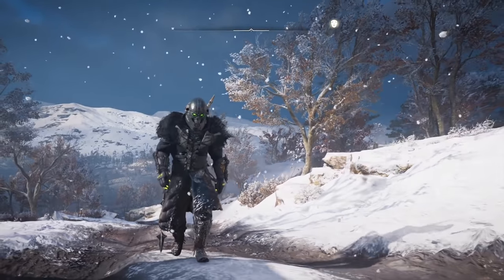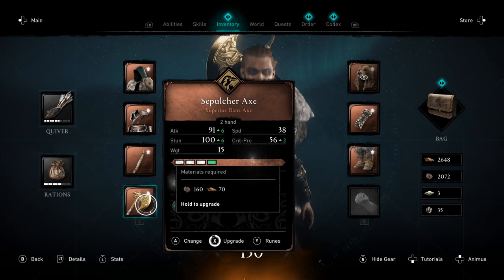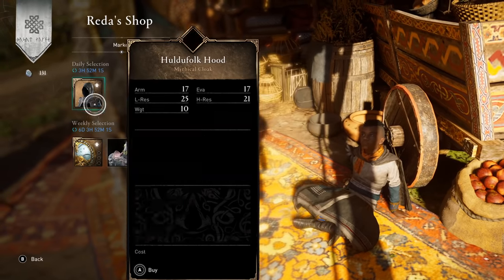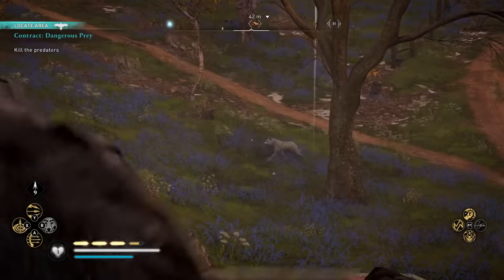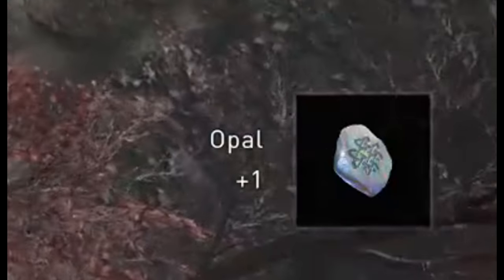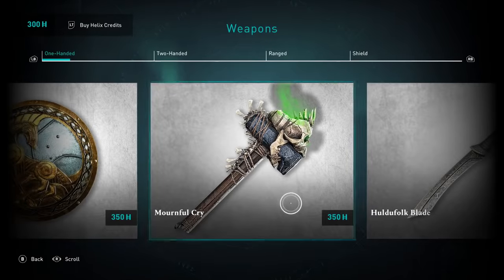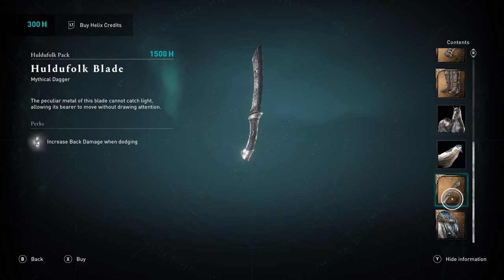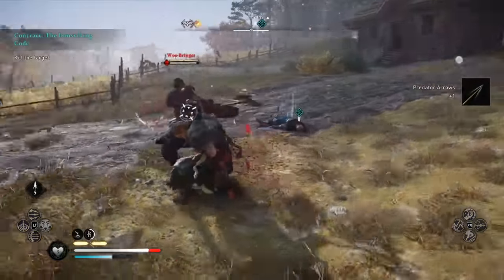Assassin's Creed Valhalla - BEST Weapons & Armor Location & How To Upgrade them to MYTHIC Quality!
How to get the best weapons and armor in Assassin's Creed Valhalla and upgrade them to Legendary Mythic quality (AC Valhalla Tips).

In this Assassins Creed Valhalla guide i show you how to get the best mythic weapons and mythic armor in the game by useing The Thousand Eyes Reda's Shop. I will give you tips and tricks for getting Opals quickly doing dayly and weekly contracts and also how you can easily find all the Opal locations in AC Valhalla. We will review the best Mythic weapons, best bow, best shield, best sword location and best armor set to get. We will also talk about where to find carbon ingots, Nickle ingots and Tungsten ingots in Assassin's Creed Valhalla. Ingots are not unlimited like iron and leather.

Assassin's Creed Valhalla is the 12th main instalment action role-playing video game developed by Ubisoft. Set in 873 AD, the game recounts an alternative history of the Viking invasion of Britain. The player controls Eivor, a Viking raider who becomes embroiled in the conflict between the Brotherhood of Assassins and the Templar Order. Assassins’s Creed Valhalla release date is November 10th, 2020, for Microsoft Windows, Xbox Series X, Xbox Series X Gameplay, PS5, PS5 Gameplay, Playstation 5, Playstation 5 Gameplay and Google Stadia.

➖ Time Stamps ➖
0:00 Video Summery
0:30 How to upgrade to Mythic Quality
0:56 How to get Ingots
1:51 Mythic Weapon & Armor Shop Guide
3:23 How to get Opals
4:54 How to find Opals Easily
5:53 Best Mythic Weapns & Armor
6:46 Armor & Weapon Review

➖ Support Me! ➖